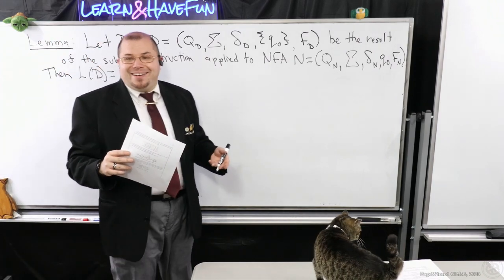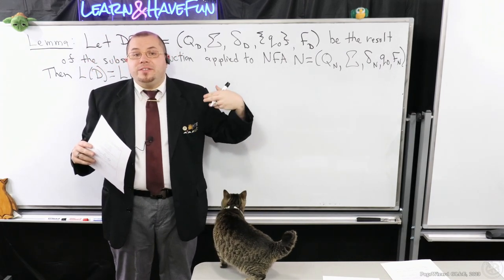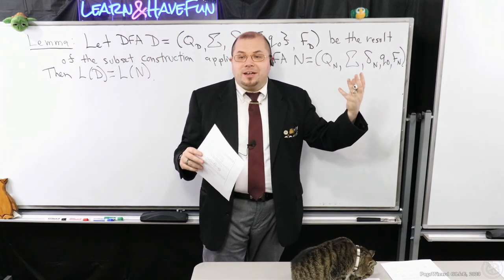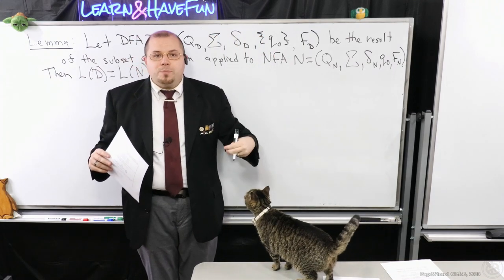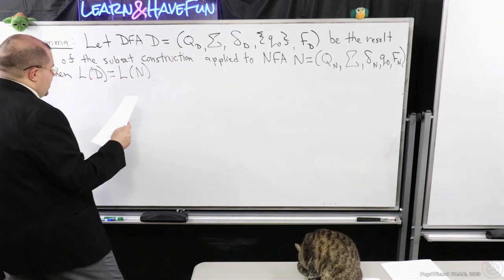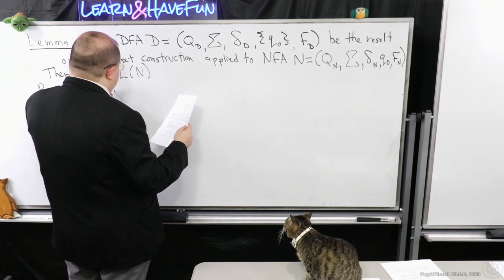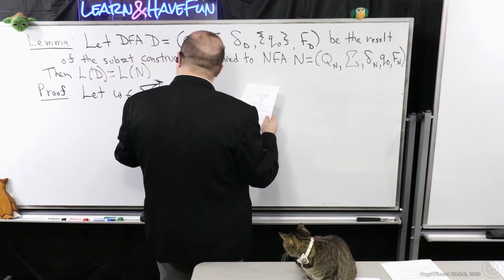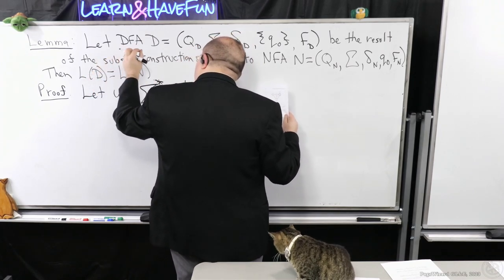Proving the Correctness of the Subset Construction (Theory of Computing)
Today we prove the correctness of the subset construction.  That is, the subset construction in finite time will correctly construct a DFA from a NFA such that their languages are identical.

Time Stamps:
0:00 Recap
2:55 Proof that the subset construction is correct.
22:26 Closing